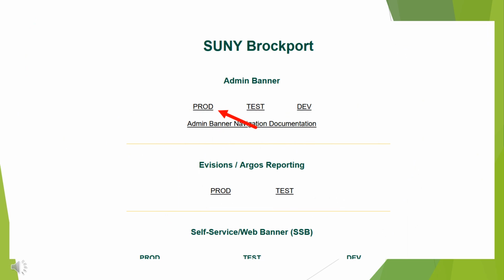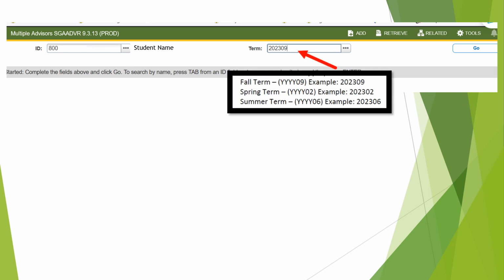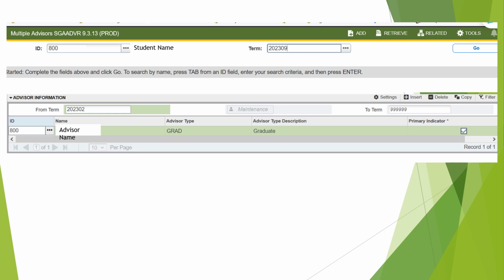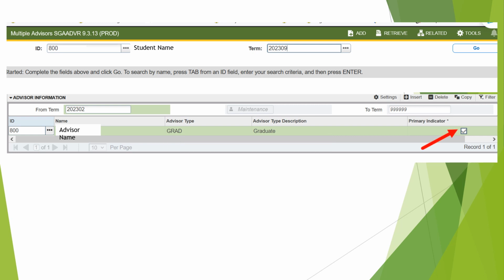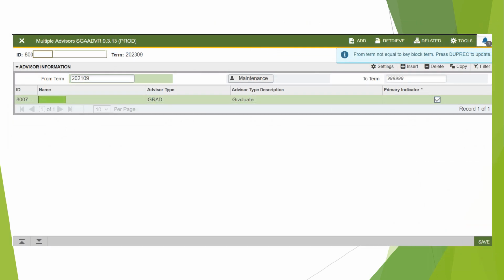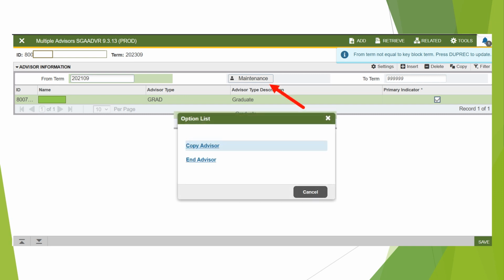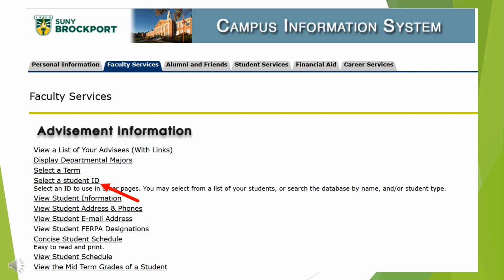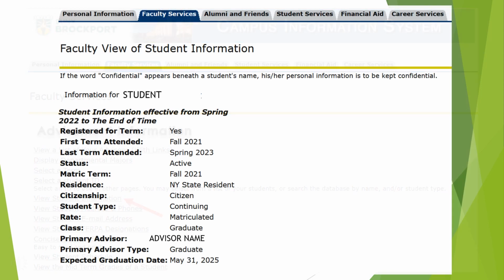Assigning a Graduate Advisor in Less Than 2 Minutes!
This brief tutorial offers academic departments at SUNY Brockport step-by-step instructions for assigning graduate advisors within Forms Banner.